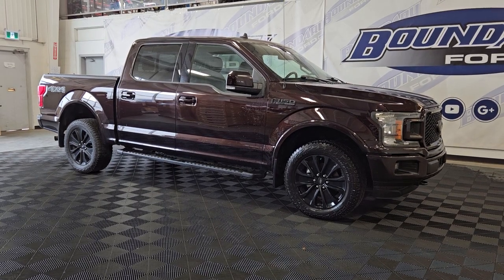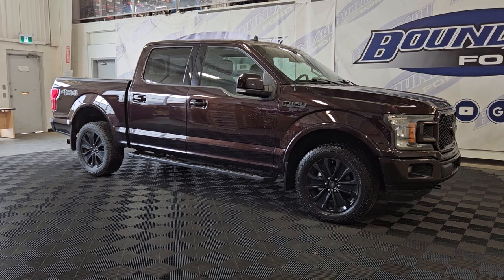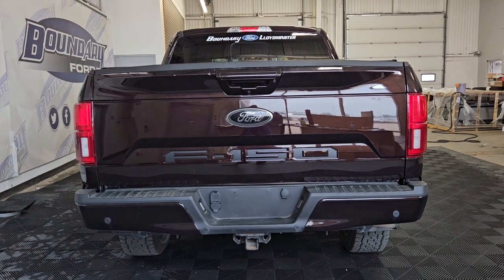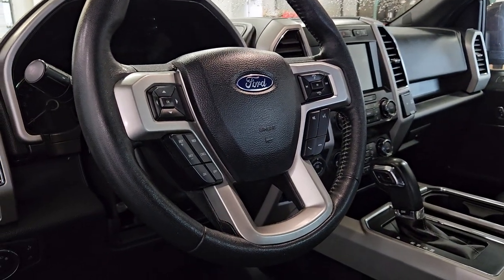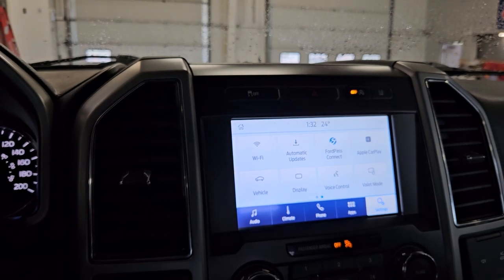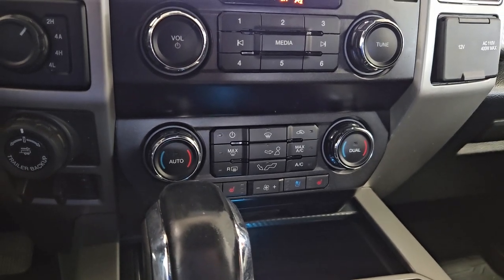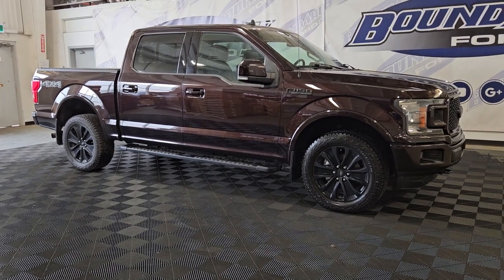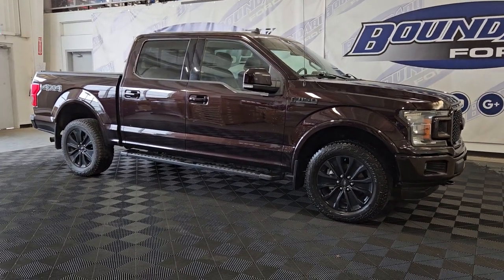2020 FORD F-150 LARIAT SPORT | 5.0L V8 | 23F18867A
This Pre-Owned 2020 FORD F-150 LARIAT is powered by a 5.0L V8 ENGINE that's paired with a 10 SPEED AUTOMATIC TRANSMISSION.

Key highlights of this 2020 FORD F-150 include: EQUIPMENT PACKAGE 501A, LARIAT SPORT PACKAGE, TRAILER TOW PACKAGE, LARIAT BLACK APPEARANCE PACKAGE, FORDPASS CONNECT, LANE KEEPING SYSTEM AND SO MUCH MORE!!!